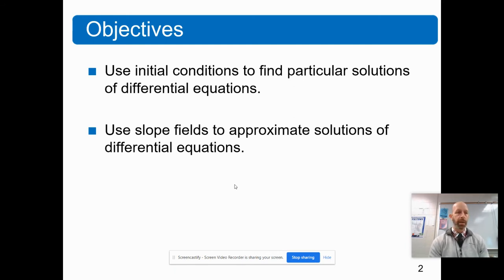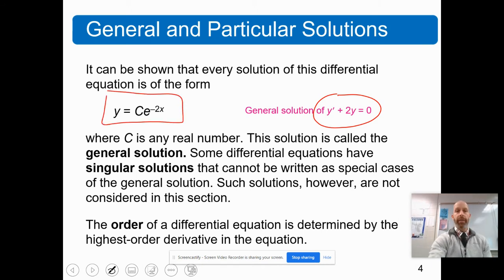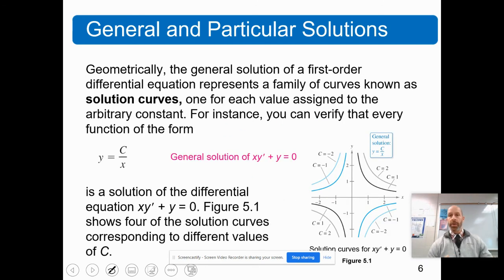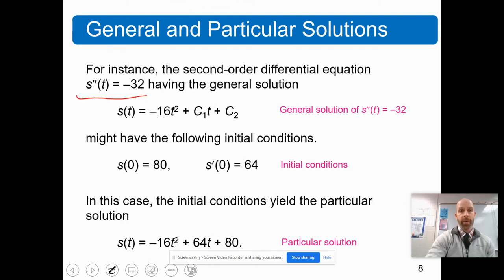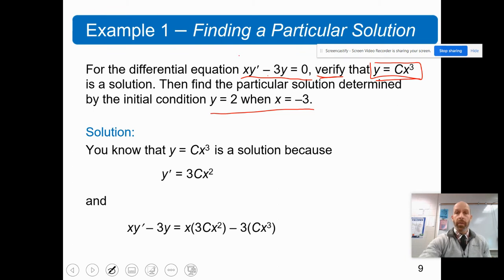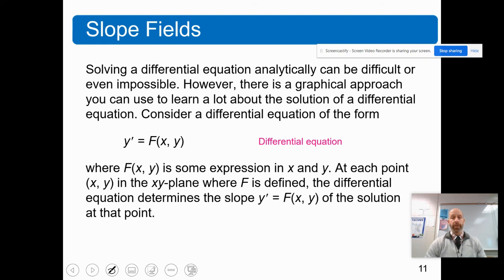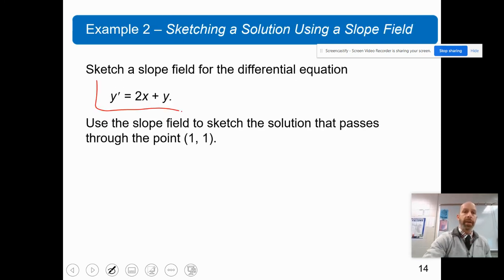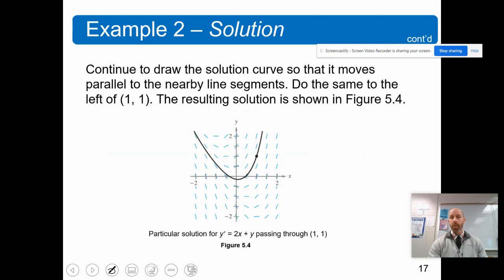5.1 Differential Equations and Slope Fields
5.1 Differential Equations and Slope Fields